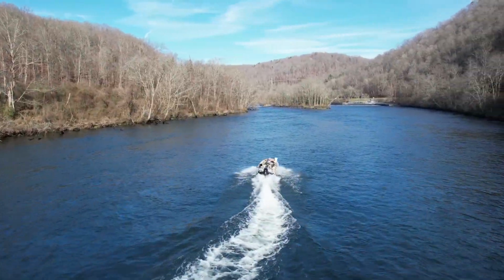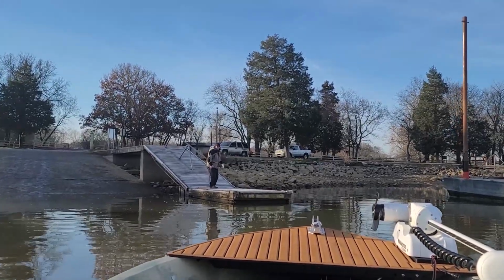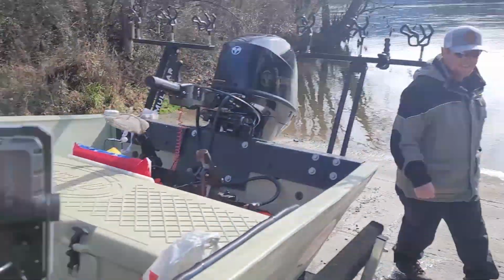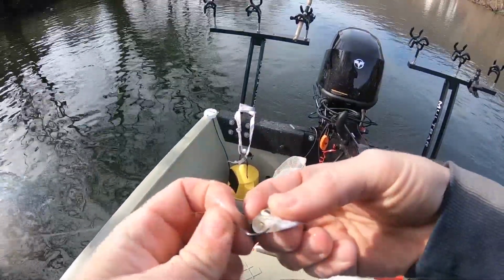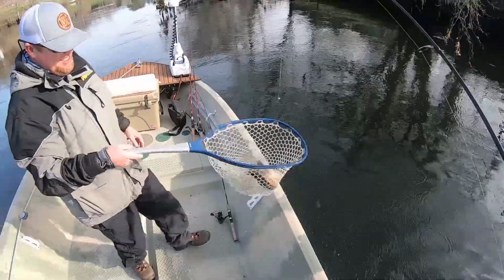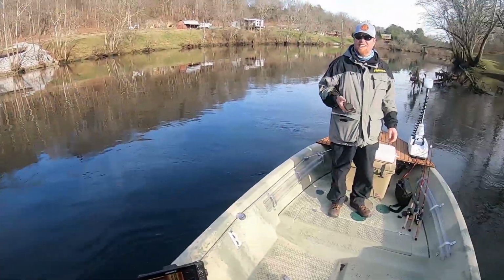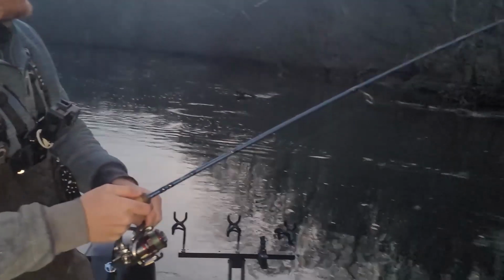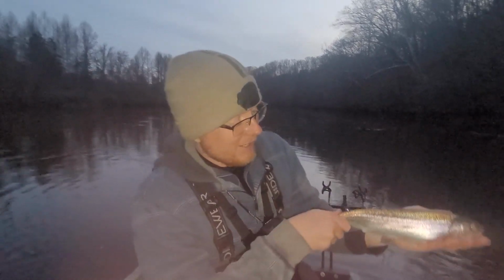Clinch River Trout Fishing | Catching the Prettiest Fish in Freshwater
A rainbow trout was the first fish I ever caught and it was right below the island shown in this video. Join Chad and I on a trout fishing adventure with the best vibes ever.